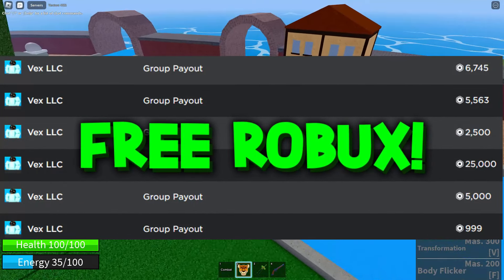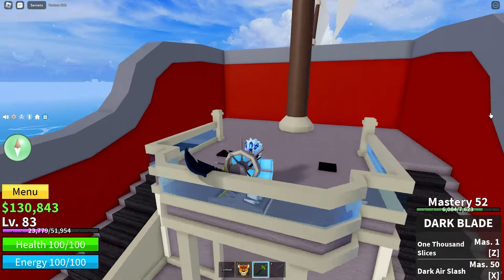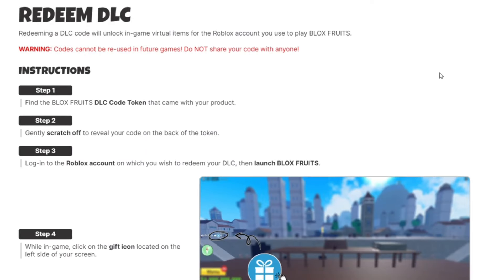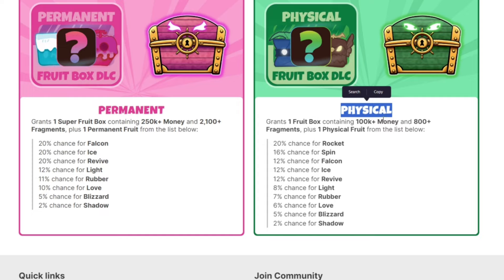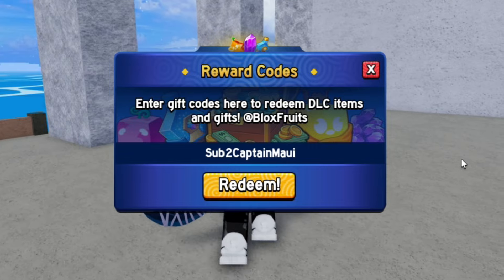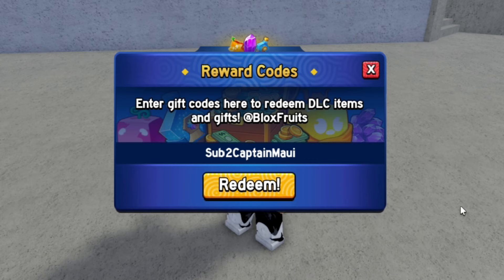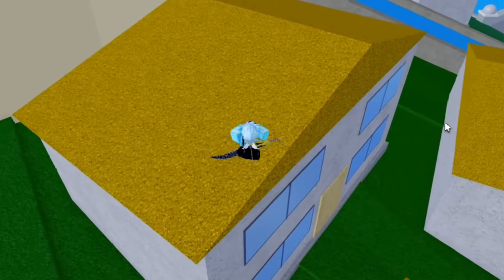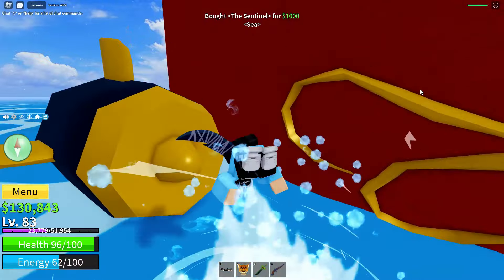*NEW* ALL WORKING DLC CODES FOR BLOX FRUITS! ROBLOX BLOX FRUITS CODES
*NEW* ALL WORKING DLC CODES FOR BLOX FRUITS! ROBLOX BLOX FRUITS CODES In this blox fruits codes video I covered all of the new blox fruits codes!